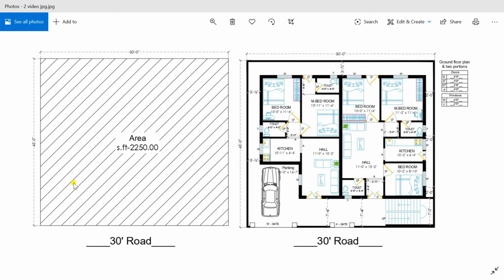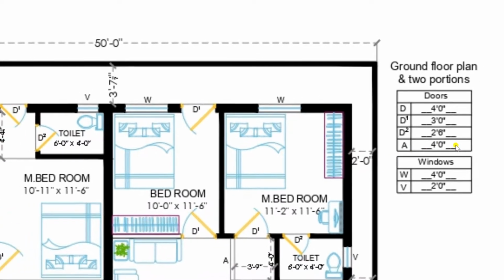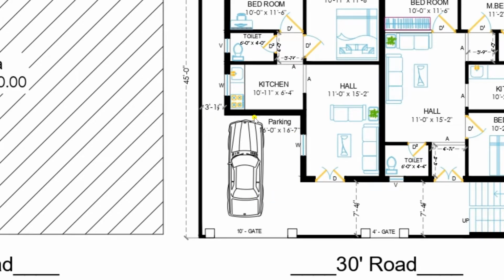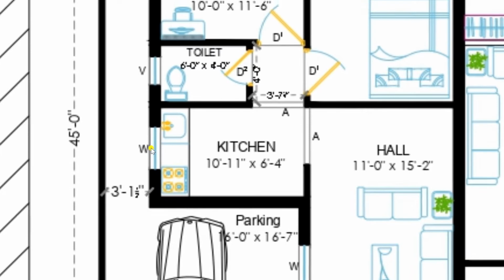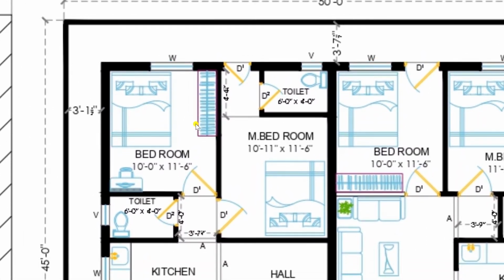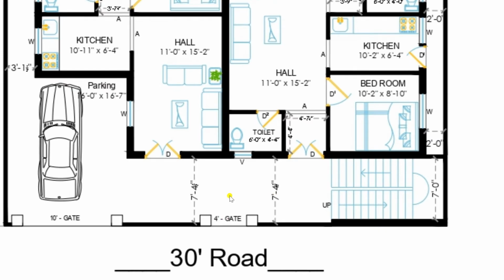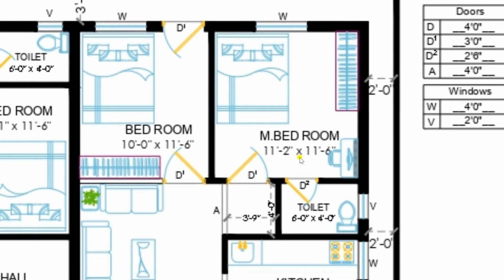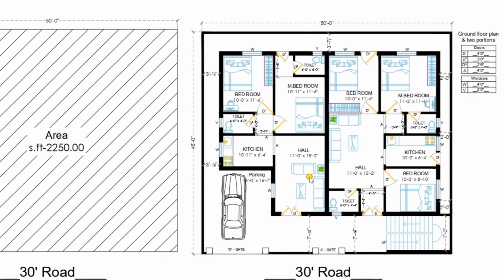House Plan - 50' X 45' - 2 Portions - 2BHK & 3 BHK - Best Plan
JILT Engineering Consultants
Ph: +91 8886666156 (WhatsApp available)